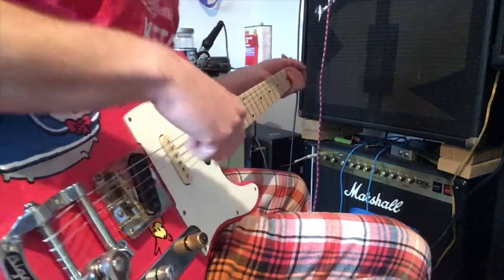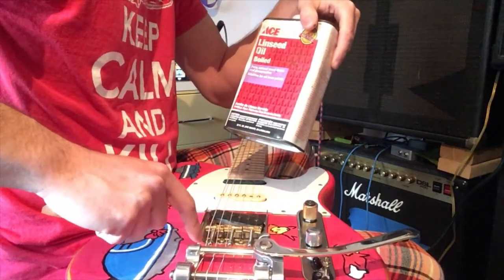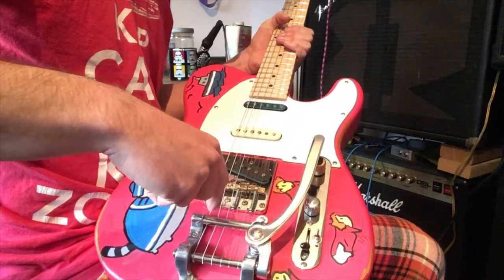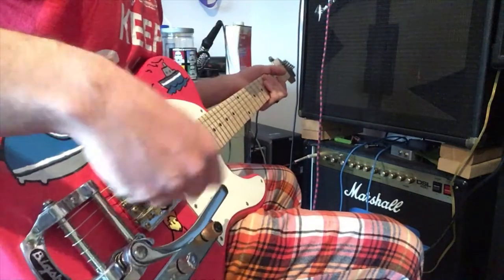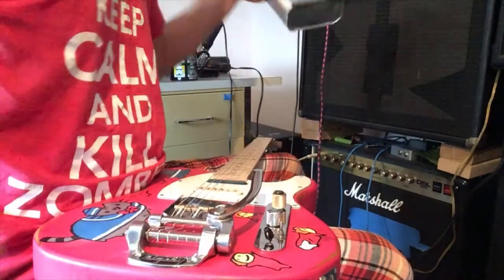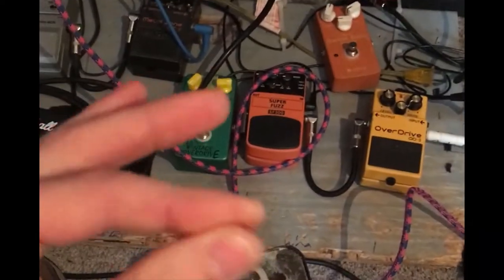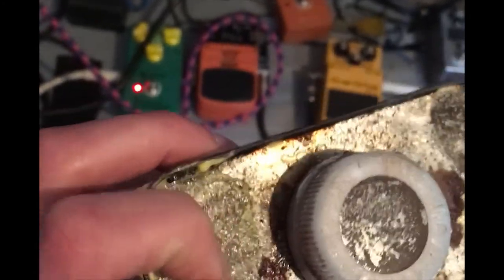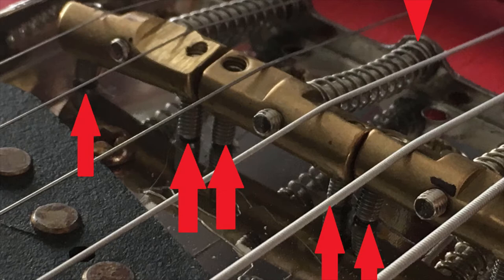Quieting a Bigsby Tremolo used with a stock Telecaster bridge - String noise problems solved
Stumbled upon something by accident that helped to quiet down the Bigsby on my Telecaster.  I put this guitar together and had allot of string noise at the bridge when using the tremolo, this stopped or dampened most of the motion that was causing the noise.